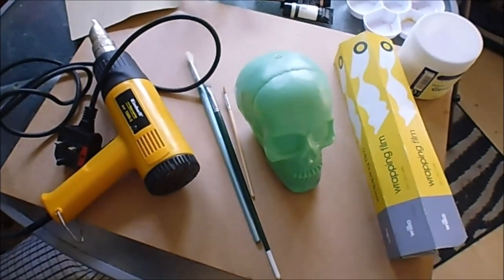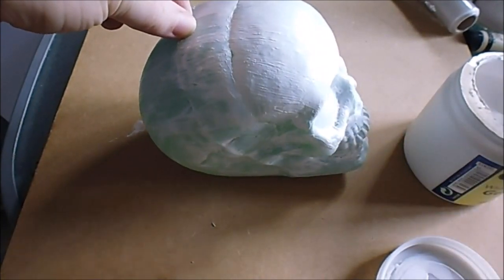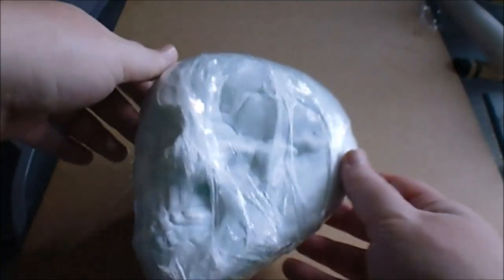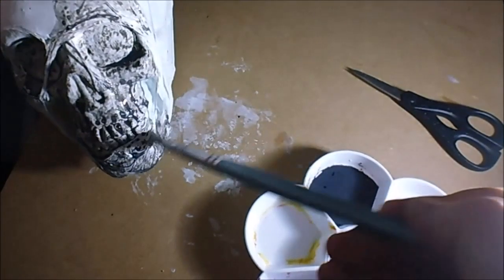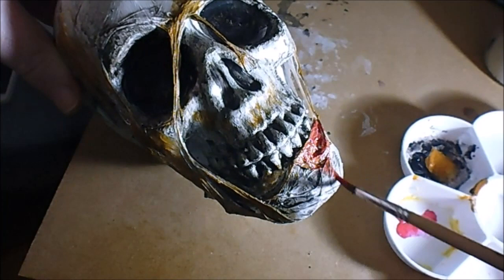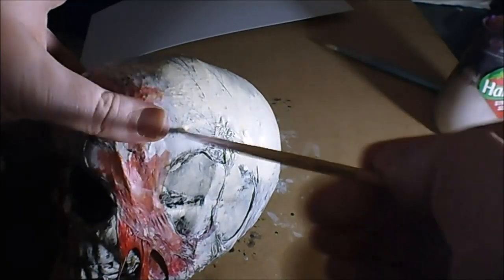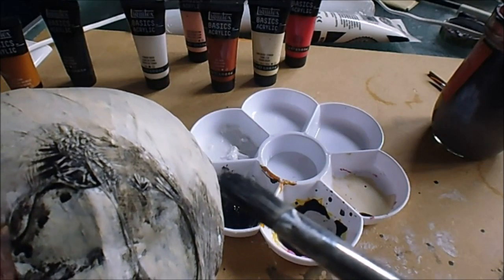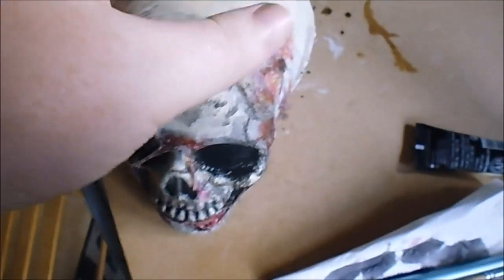How To Corpse And Paint A Plastic Skull For Halloween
How to paint a skull and corpse a plastic skull for Halloween. A guide to have a go yourself, but maybe do it better than me. Have fun in your all year round Halloween art projects.

You can also buy my art journals and sketchbooks here : -

200 page sketchbook

Wolf Sketchbook

Dark Art Journal

Death Metal Art Journal